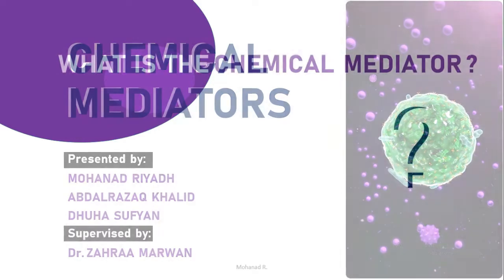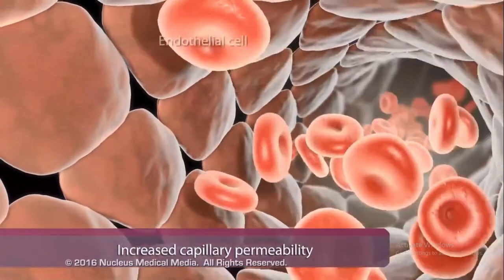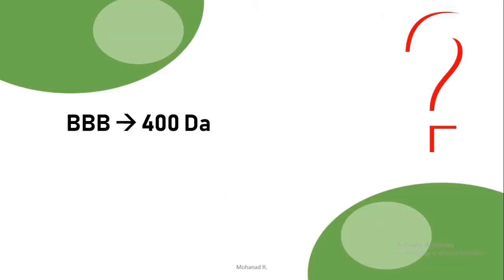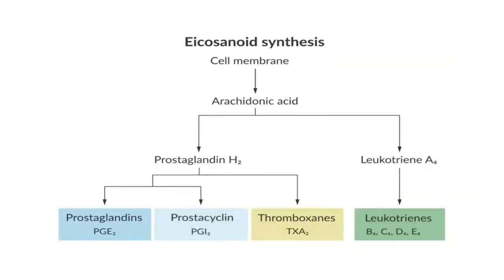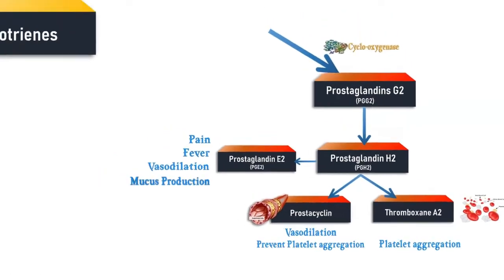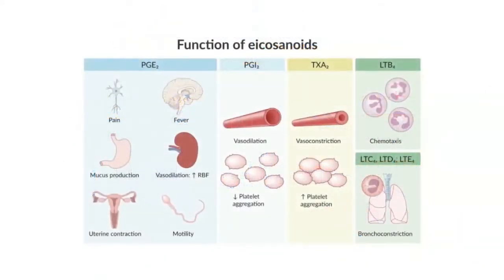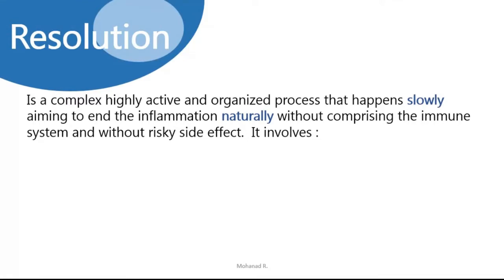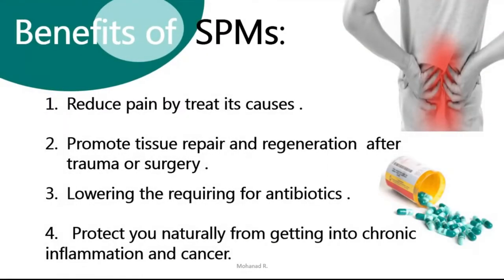One of the 1st. semester seminars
Chemical Mediators presented by Mohanad Riyadh, Abdalrazaq Khalid and Dhuha Sufyan. Supervised by Dr. Zahraa Marwan.